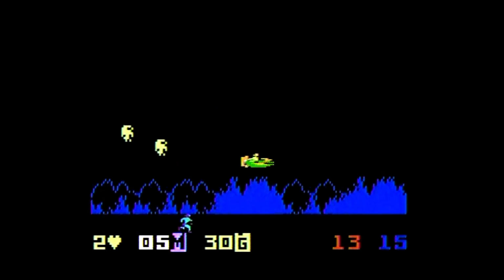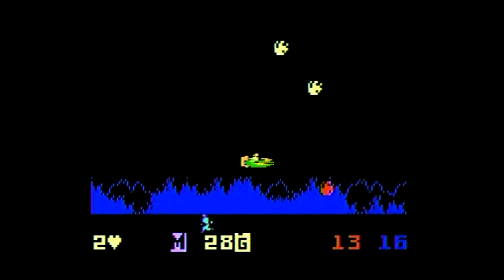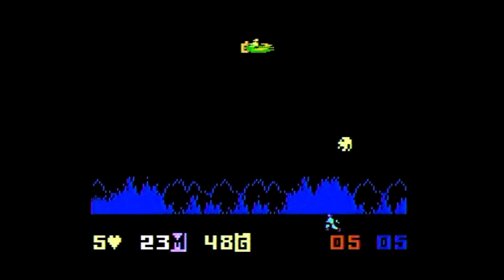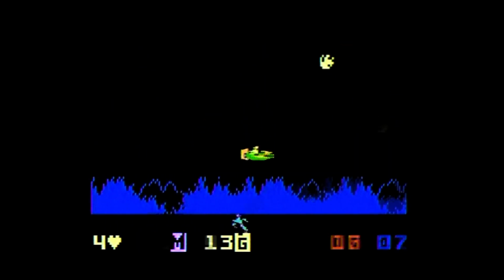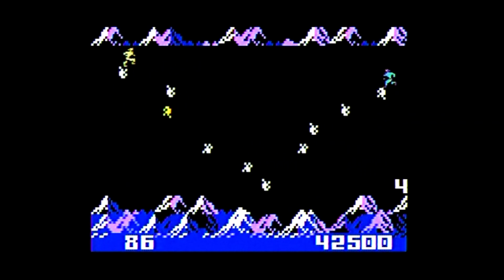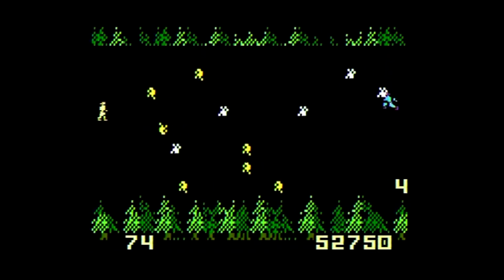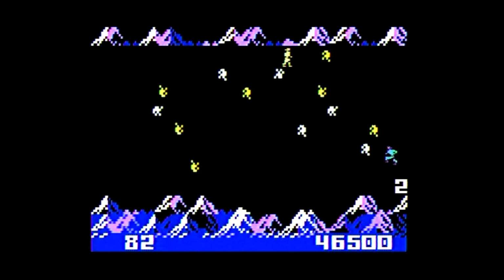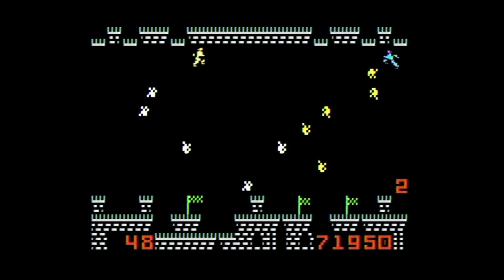Masters of the Universe: The Power of He-Man Intellivision Review - The No Swear Gamer Ep 577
Today’s Intellivision game review covers Masters of the Universe The Power of he Man by Mattel Electronics.

Family friendly, informative and entertaining, Retro Reviews with The No Swear Gamer contains plenty of retro goodness. I’ve reviewed games for the Atari 2600, Atari 7800, Atari Jaguar, Atari Lynx, Intellivision, NES, SNES, Nintendo GameCube, Nintendo DS, Nintendo 3DS, Sega Master System, Sega Genesis (Mega Drive), Sega CD, Sega 32x, Sega Saturn, Sony Playstation 1 as well as covering plug n play systems, retro toys and other cool retro stuff.